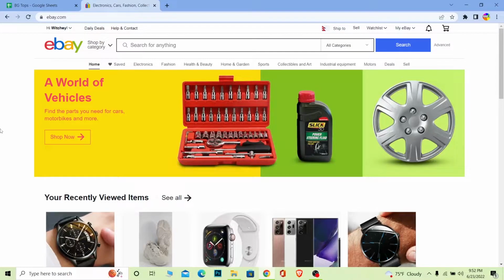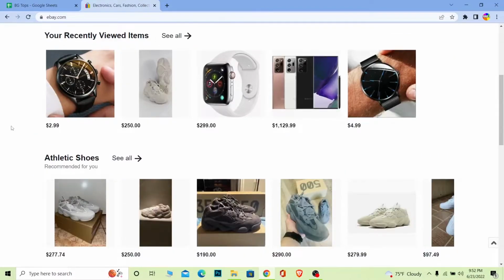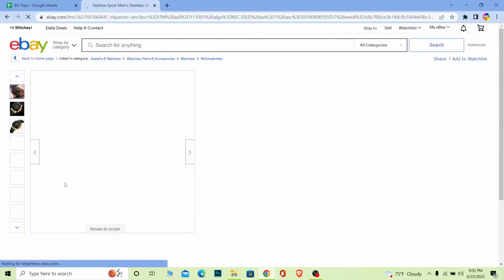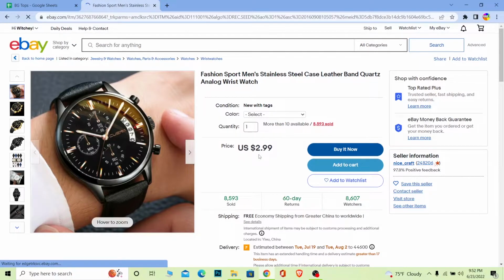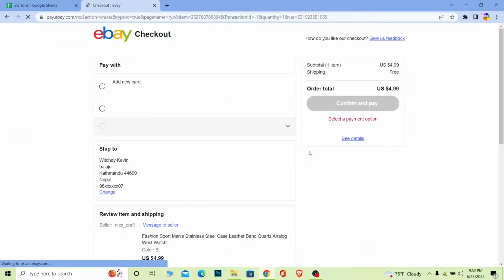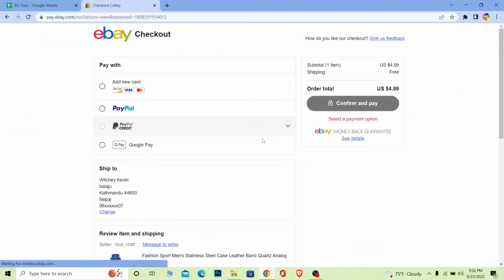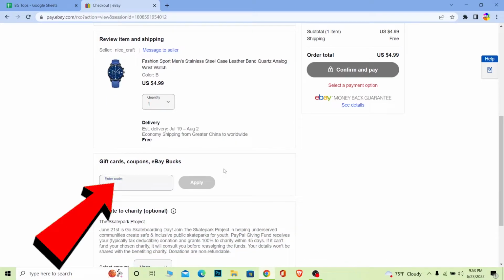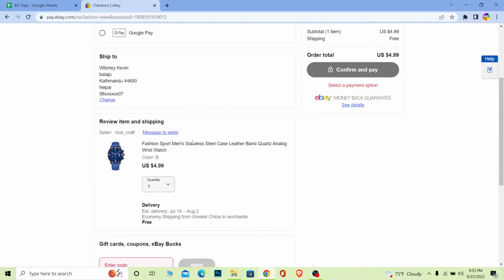How To Redeem eBay Gift Card Online (2022) | Redeem & Use eBay Gift Card (Quick & Easy)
Let me take you to the process on how to use an eBay gift card or redeem eBay gift voucher
In this video I'll be showing you how to redeem eBay coupon   or in other word how to redeem ebay gift card on phone